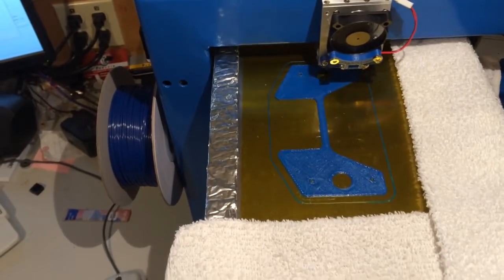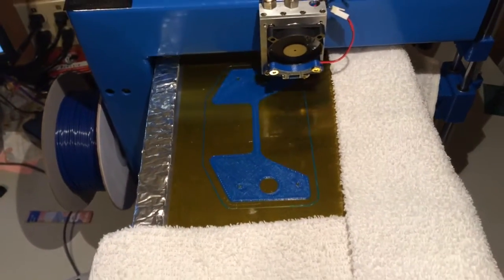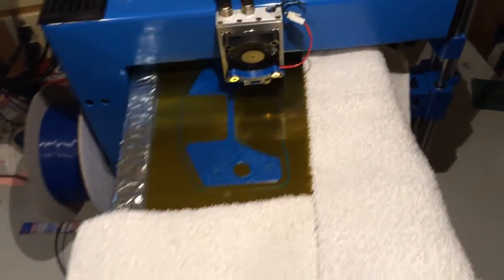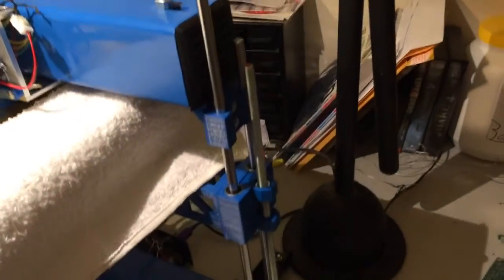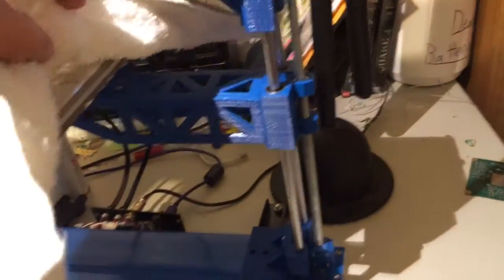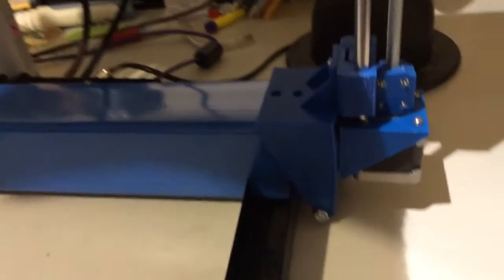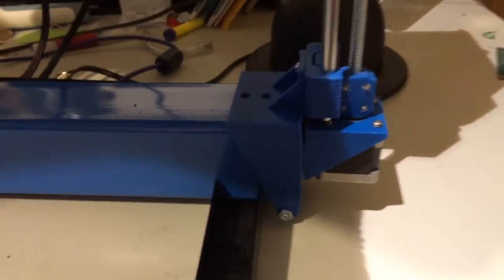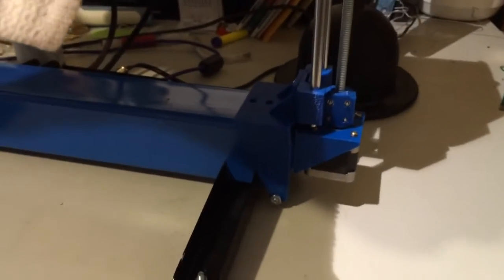Eventorbot printable stability mod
An addition to my 3D printer that stiffens the table significantly.